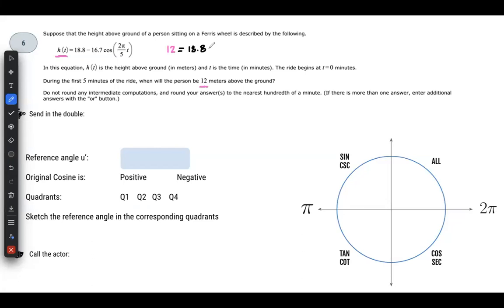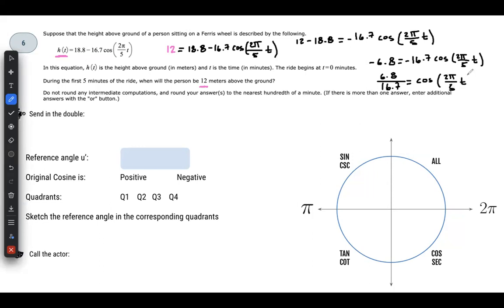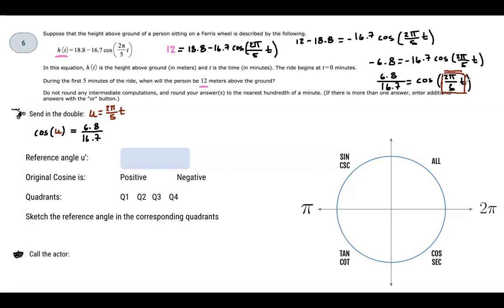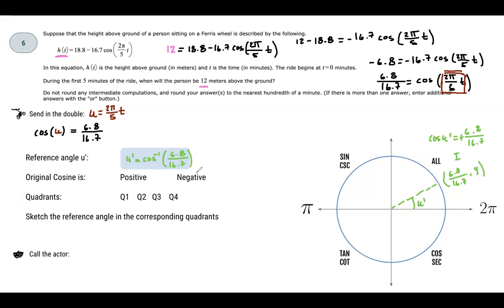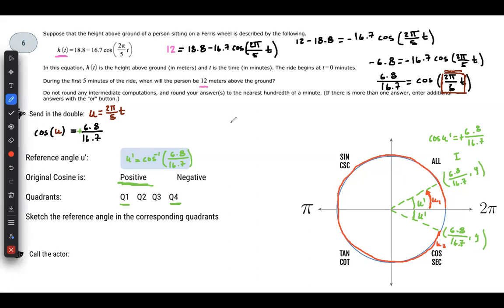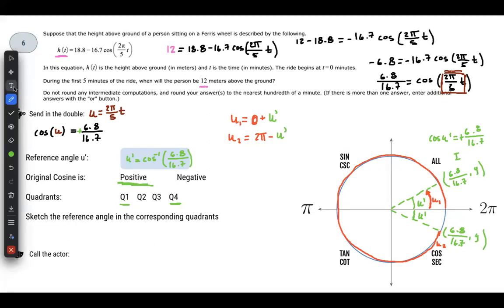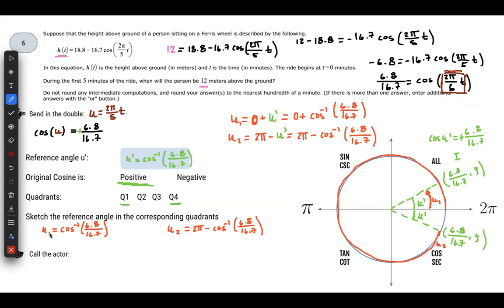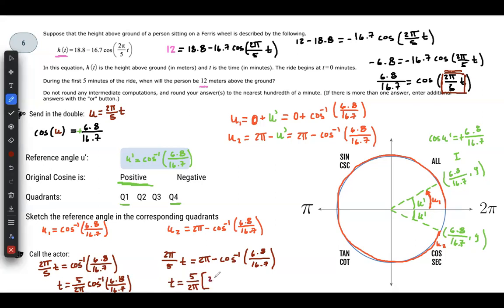Trigonometric Equation Chronicle 6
Solving a trigonometric equation modeling a real-world situation